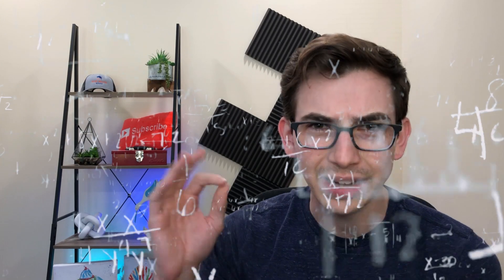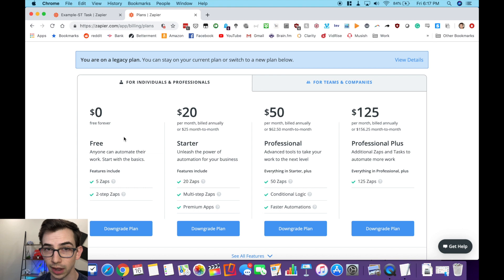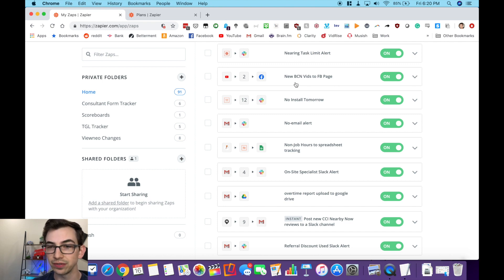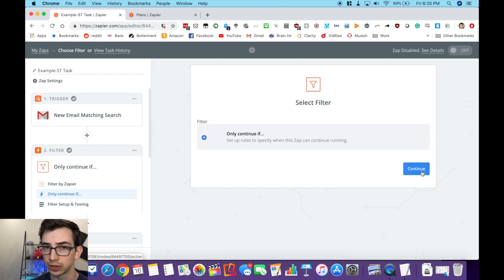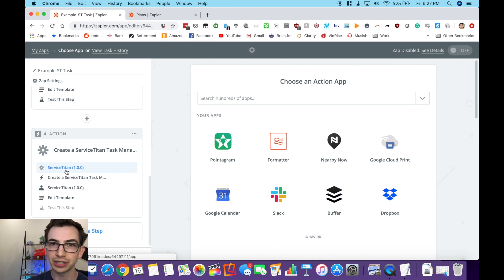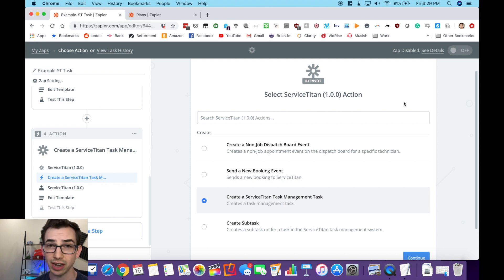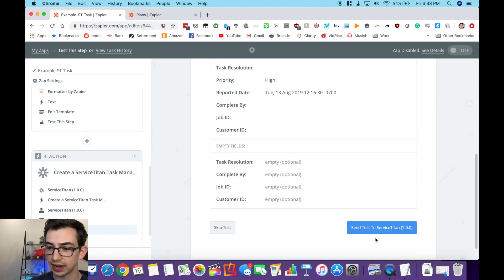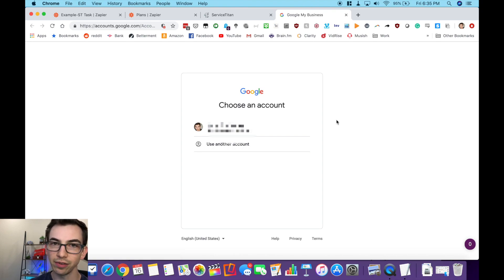How To AUTOMATICALLY Create Tasks In ServiceTitan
Want someone else to set this up for you?
► Get 2 Free Stocks on WeBull (Valued up to $1400 when you deposit $100)

iPhone Microphone I Use:

Desk Microphone I Use: